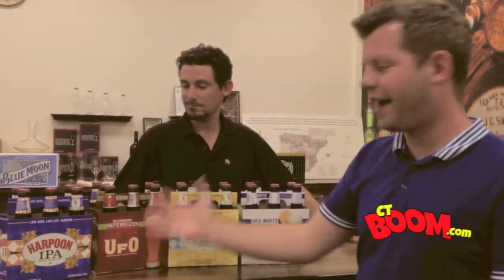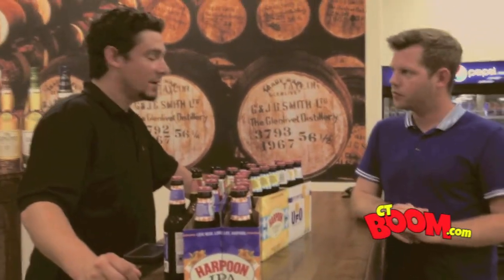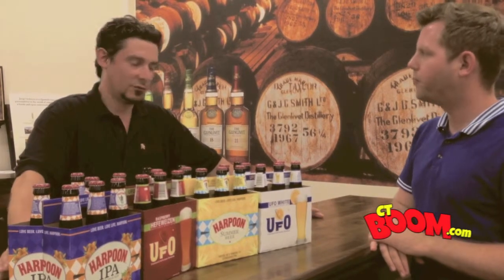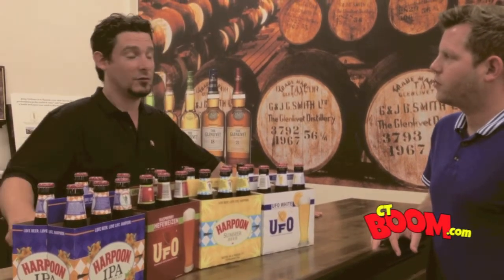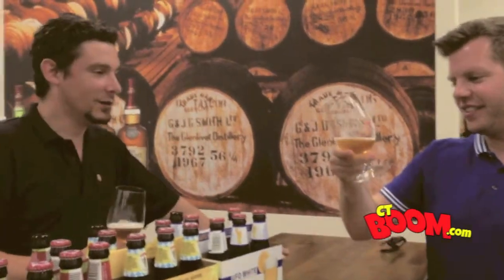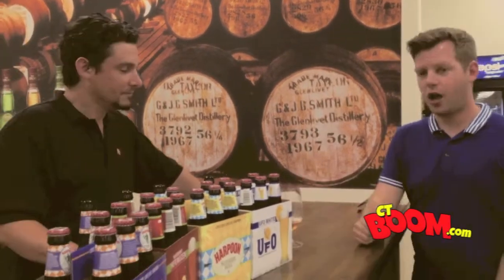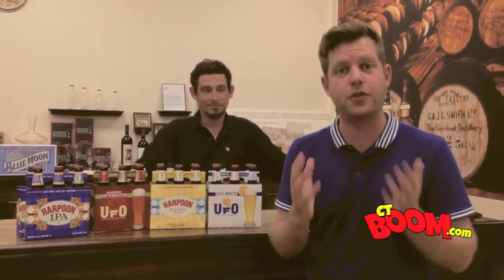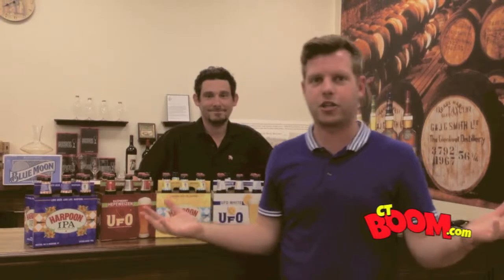CT BOOM Poppin' Caps Harpoon Week: Harpoon IPA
Welcome to "Poppin' Caps". Every week we will feature a new theme of beers from Town Line Fine Wine Spirits & Beer in Stratford.

This week we are featuring beers from Harpoon Brewery in Massachusetts. Today we feature Harpoon's signature IPA for all the hop heads.